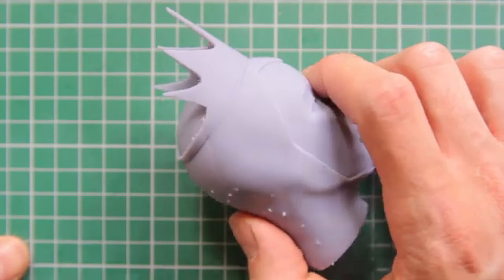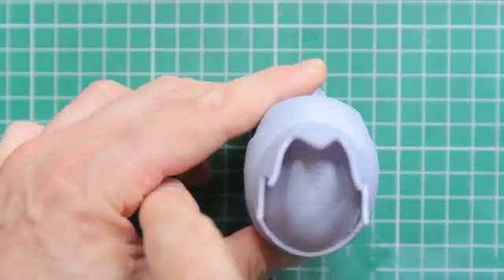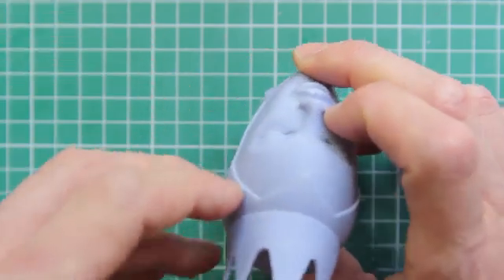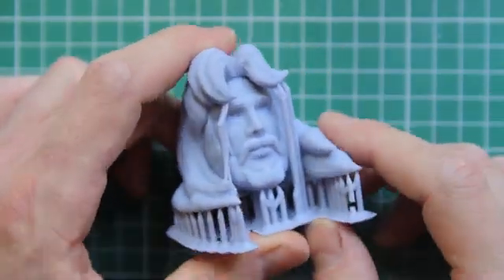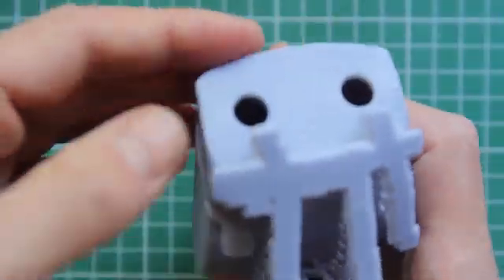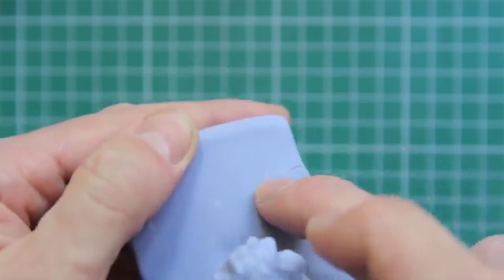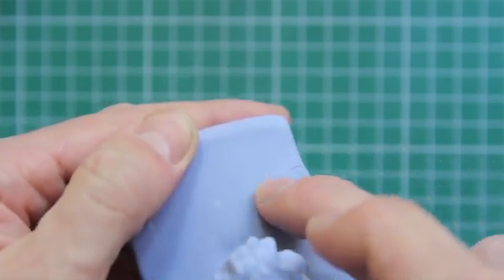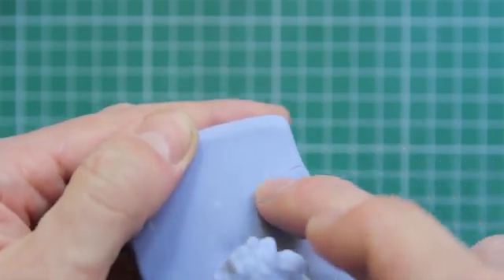LARGE RESIN PRINTING ISSUES PT2 - VERTICAL LINES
Just got to the bottom of my weird vertical lines issue on my Mars Pro printer. As someone who tends to print larger, I started seeing more and more of these unwanted vertical lines and just thought I'd explain what they are and why these are budget printers. I wasn't aware of this before my purchase so I thought I would go into it a bit for the unaware. Basically if you are printing large smooth objects you're gonna need to sand them.